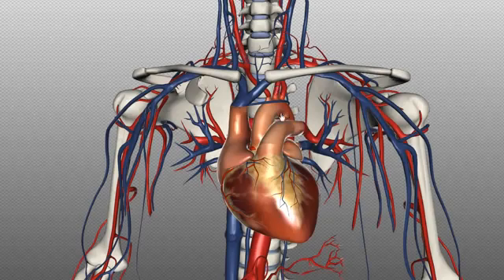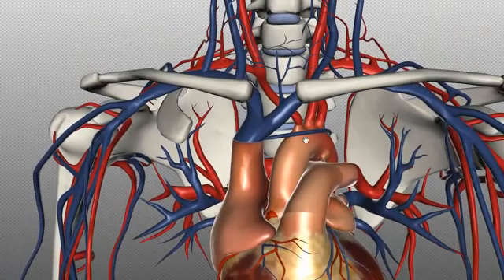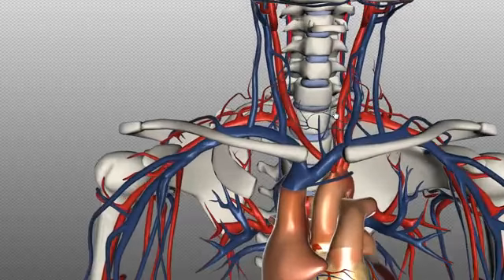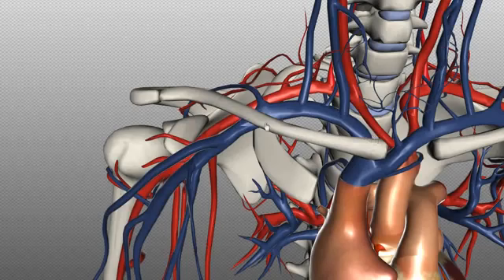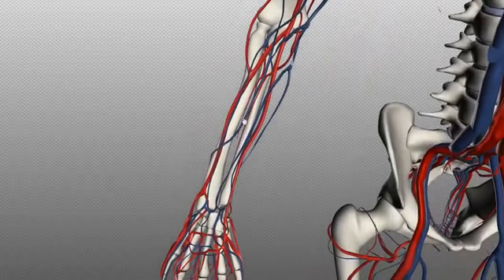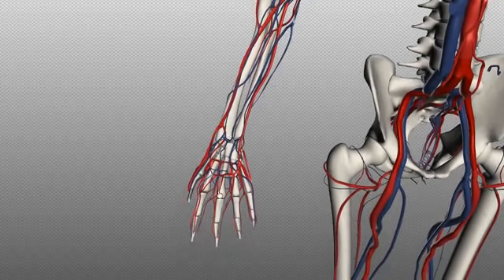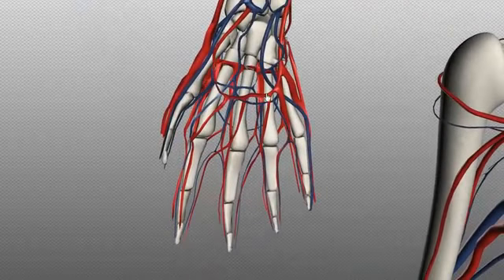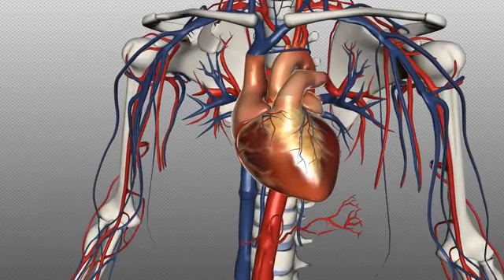11.Arteries of the body PART 1 Anatomy Tutorial